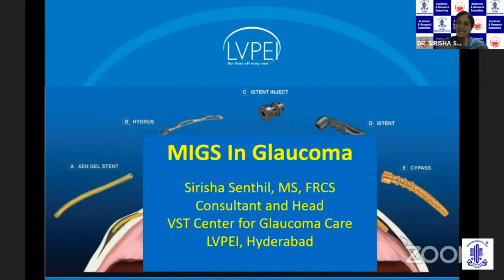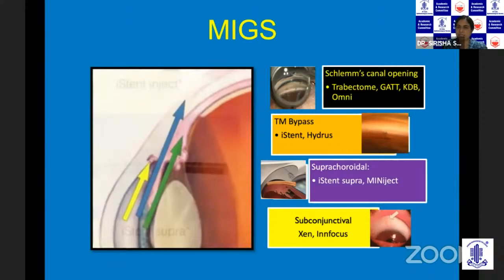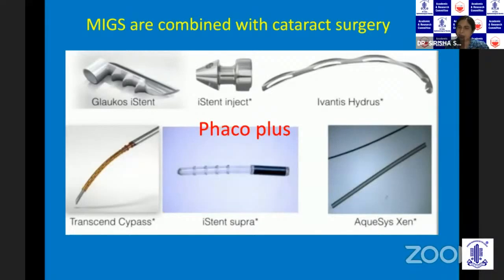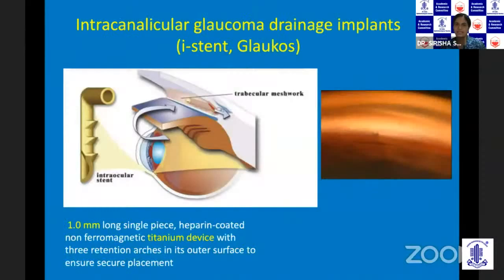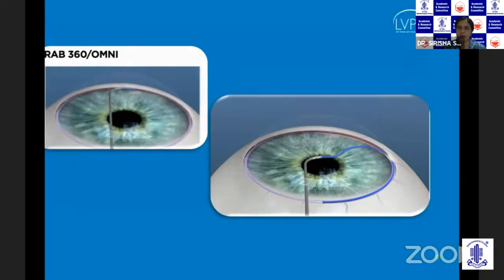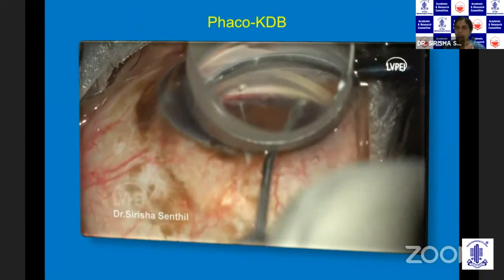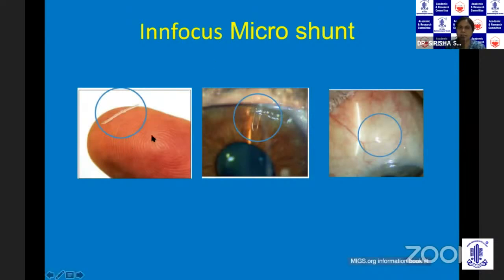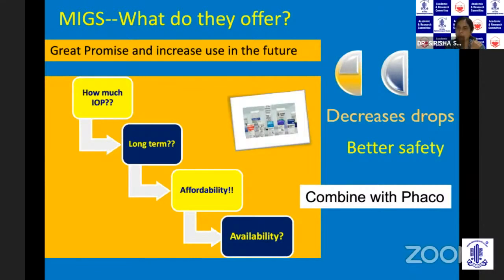AIOS ARC - Glaucoma Update Series -Dr.Sirisha Senthil